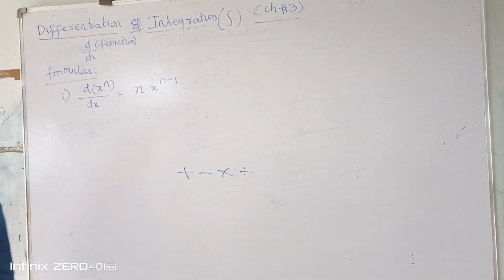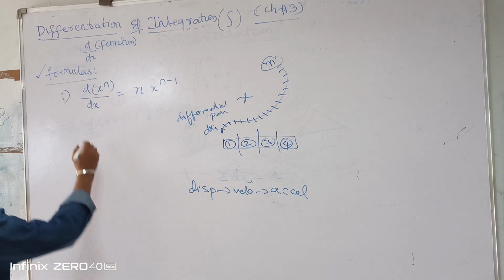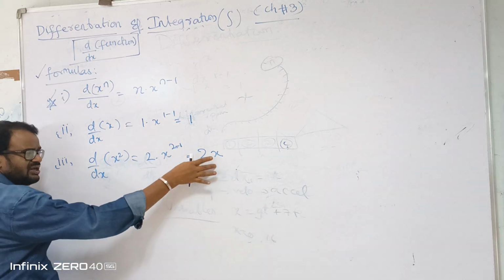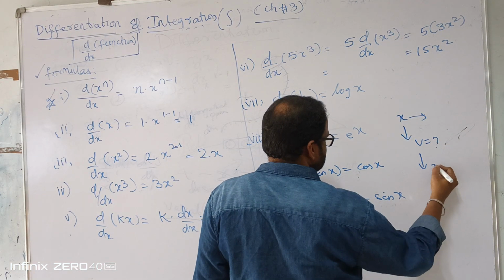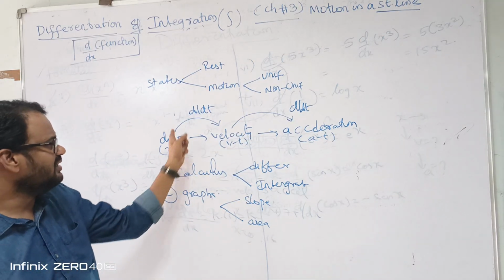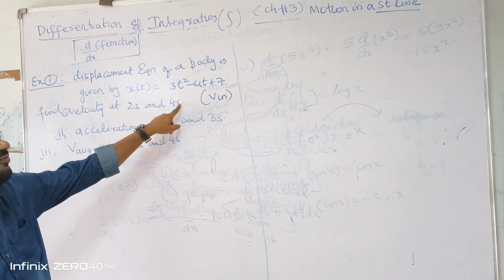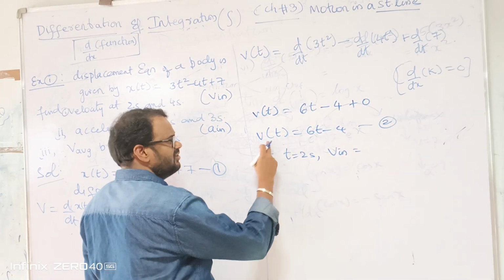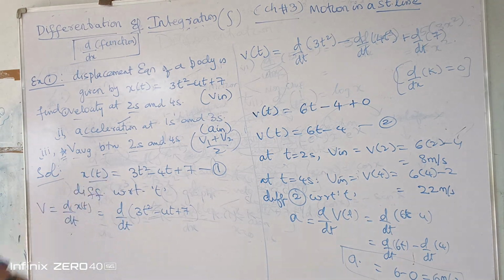Ch#3 motion in a straight line: concept of differentiation, a mathematical tool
Recorded this video on 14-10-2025.. basically this video is made in view of basic and slow learners specially for those who are hailing from telugu medium/rural background

specifically made for Students of RGUKT basar

Thanking you

wiith best Regards

RK sir